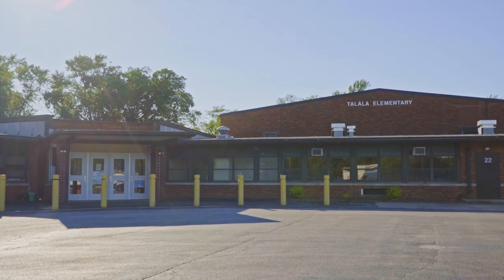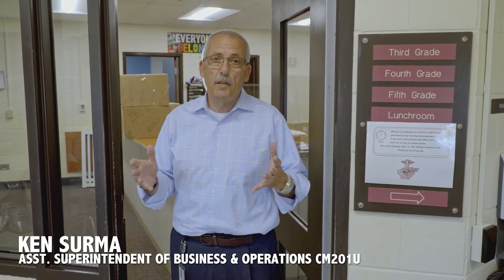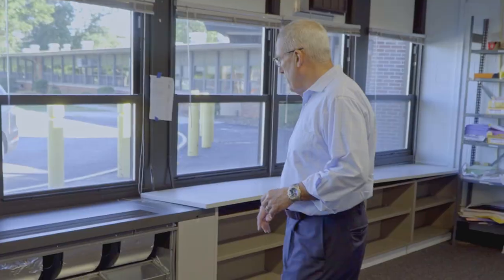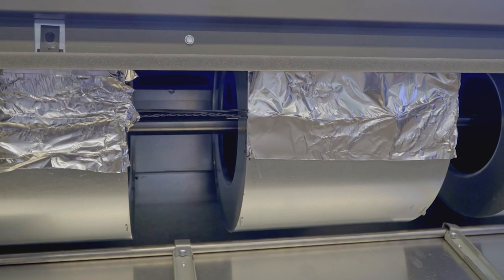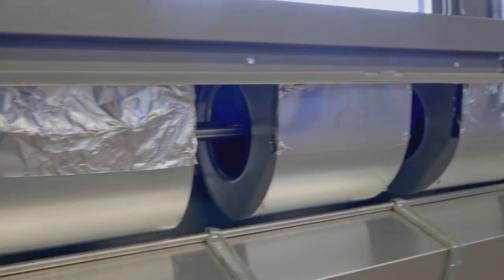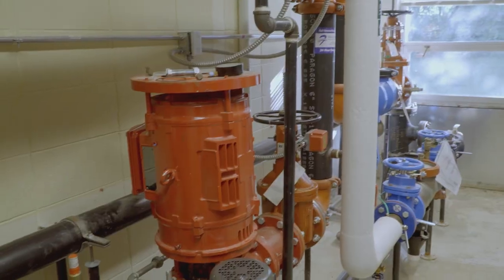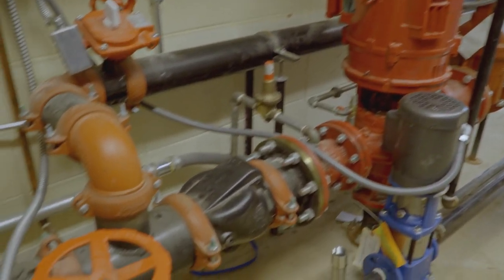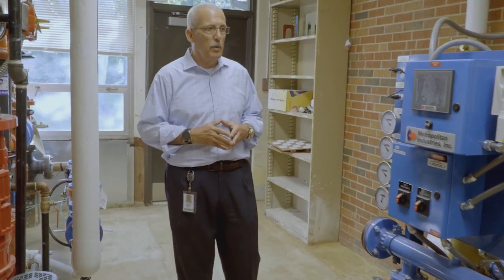Talala: 2022 CM201U Short Term Facility Improvement Plan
Talala Elementary has also seen upgrades this summer, as part of the 2022 Crete-Monee School District Short-Term Facility Improvement Plan.

Please note that the included footage was captured last week and does not reflect the current status of construction. CM201u officials says that students will be able to return to school as scheduled.

Read more about the Crete-Monee School District Short-Term Facility Improvement Plan